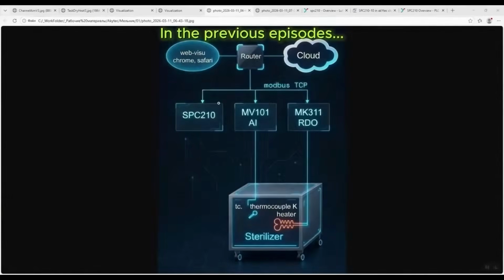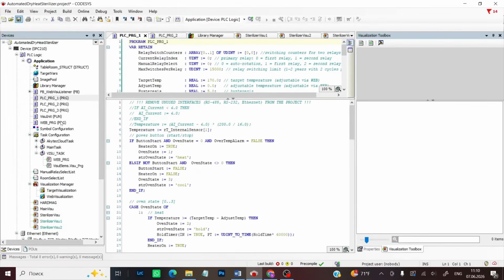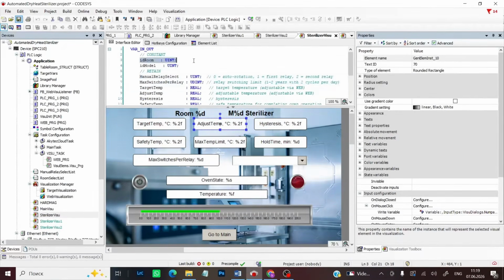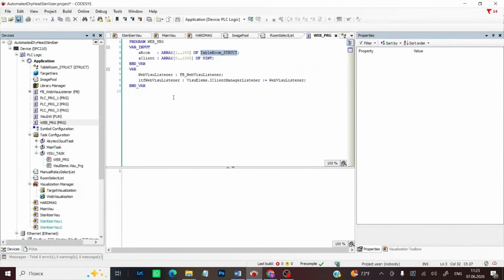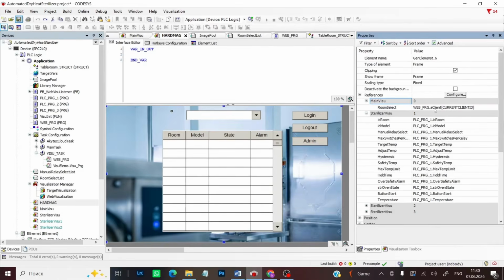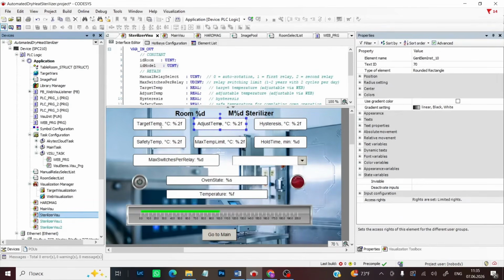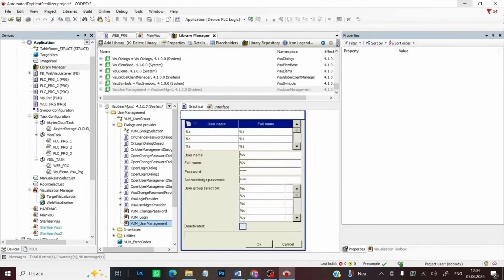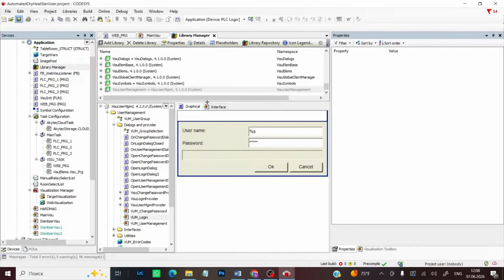CODESYS Tutorial 10: How to Build an Industrial Dry Heat Sterilizer with akYtec PLC